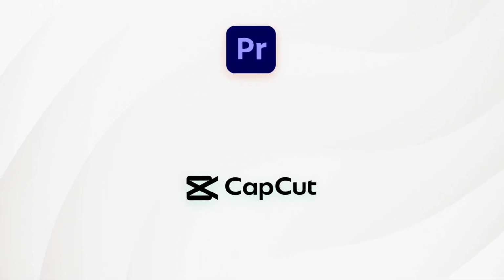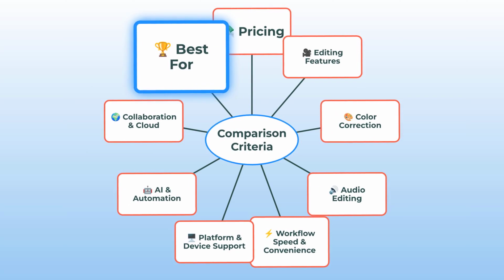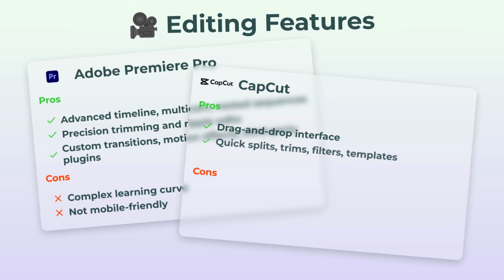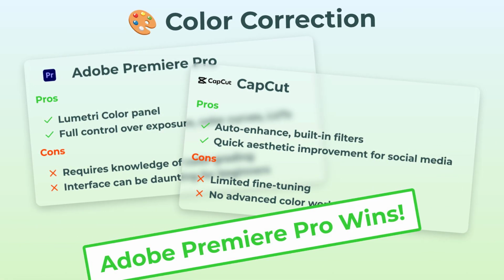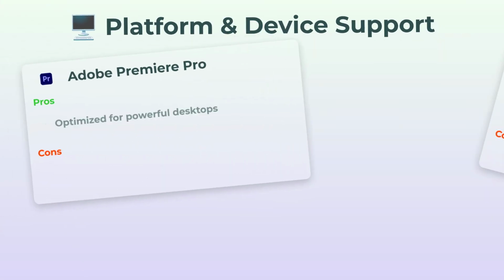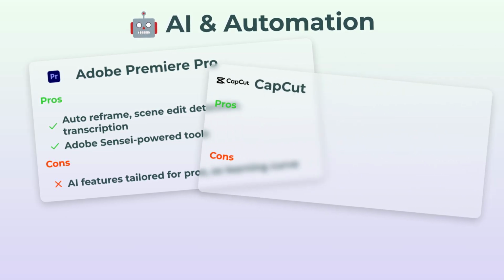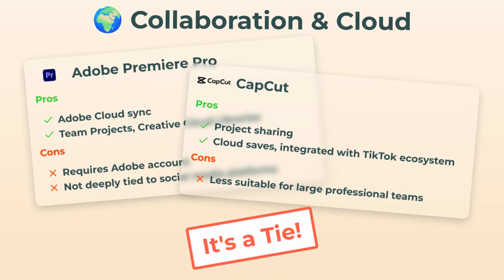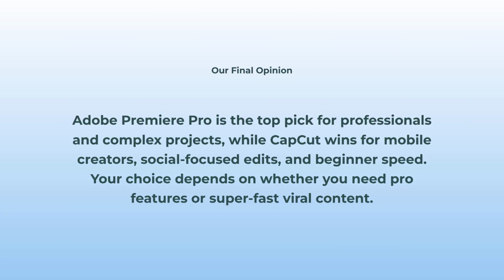Adobe Premiere Pro vs CapCut Comparison 2025 | Which Video Editor Should You Use?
Wondering whether Adobe Premiere Pro or CapCut is the best video editing software for you in 2025? This in-depth comparison tutorial breaks down the key differences between Premiere Pro and CapCut, helping you choose the perfect tool for your editing needs.

Timestamps:
0:00 Intro & Overview
1:25 Pricing & Platforms (Desktop, Mobile, Web)
3:40 User Interface & Ease of Use
6:15 Core Editing Features (Timeline, Effects, Transitions)
9:50 Export Options & File Formats
12:00 Pros & Cons
14:15 Final Recommendation

Whether you’re editing on Windows, Mac, iOS, or Android, or you need advanced features for professional work, we cover it all. Learn about collaboration, AI-powered features, supported formats, and discover which editor suits your workflow best.